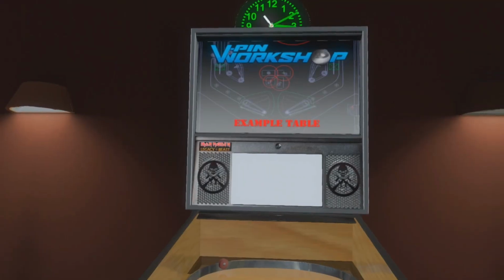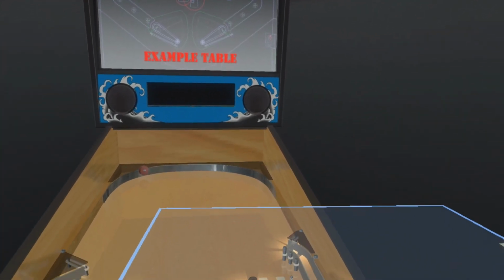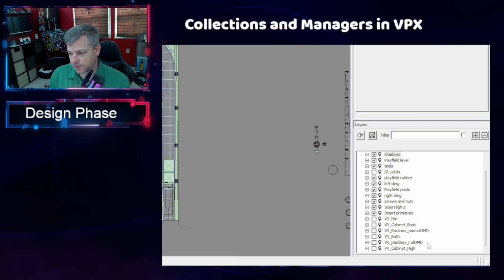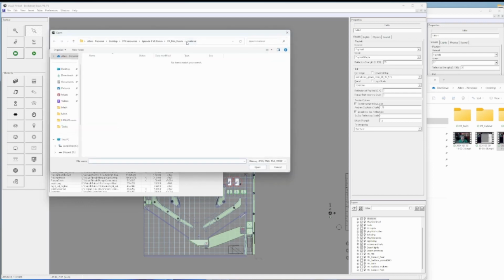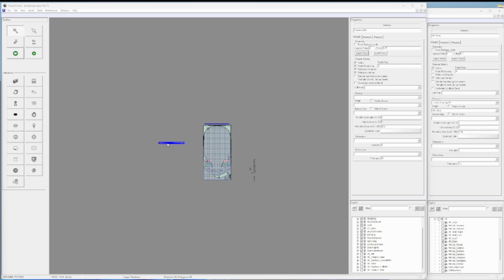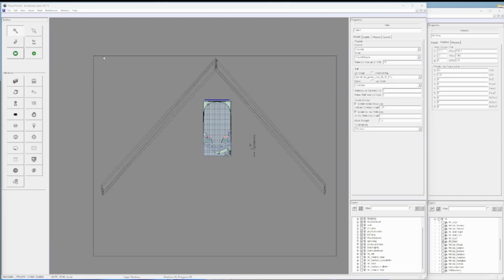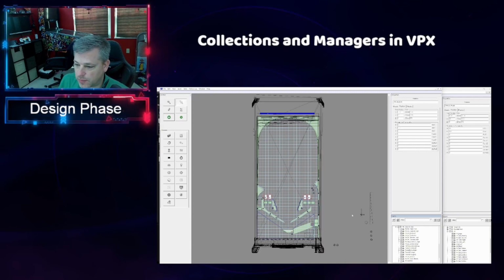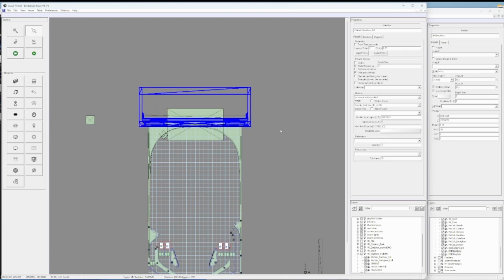Let’s make a Vpin Table Episode 6 part 1 (VR Room)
Have you ever thought about building your own Vpin table? You may look at everything that is involved and get overwhelmed or think this is just too much, or that it is out your abilities. This video series will serve as a guide, and you can learn how to make one with me as I am building my own table. In the next few videos will cover how to add a full VR room to a table.

0:00 Intro
0:37 Thankyou
1:12 The Biggest VR Question I get
1:20 The answer you don’t want to hear
1:40 Don’t break taboo, give credit where it is due
2:36 Choose your own adventure devops
3:58 Mega files
6:05 High Poly, full DMD, extreme room
8:55 Low poly, normal DMD, minimal room
9:37 Getting setup
12:43 Importing materials and pictures
15:41 Importing a mesh
25:00 Troubleshooting common problems